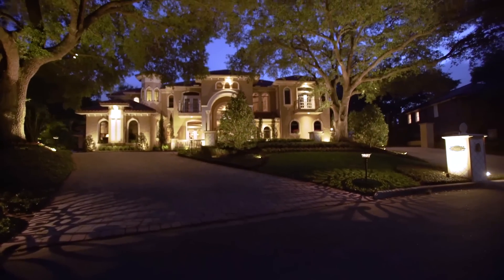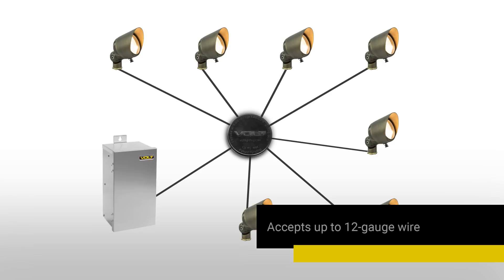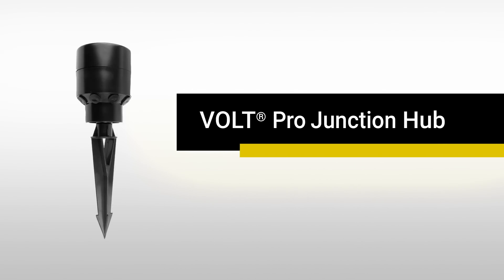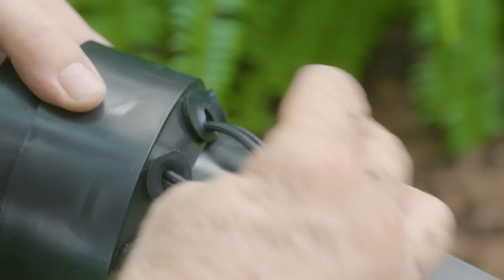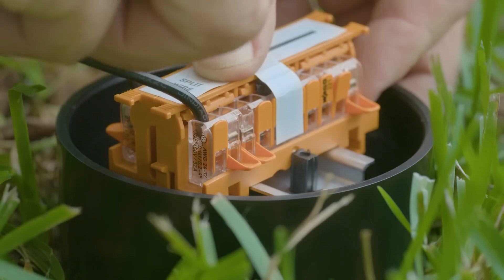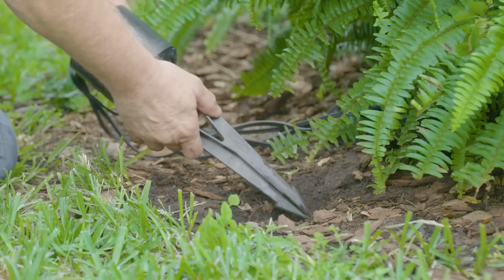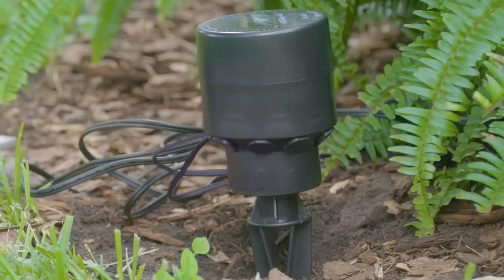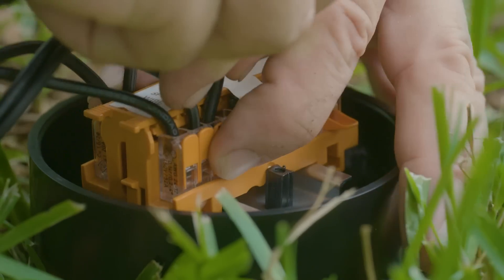Connect Landscape Lighting Wires with the VOLT® Pro Junction Hub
Designed and engineered exclusively by VOLT®, the Pro Junction Hub is the easiest, quickest, most flexible way to connect multiple landscape lighting wires. Wires may be connected or disconnected after installation. It can be used as a voltage testing point for easy troubleshooting. The Pro Junction Hub's housing has multiple wire-entry glands and includes a mounting stake.